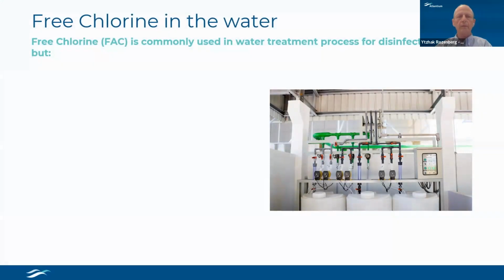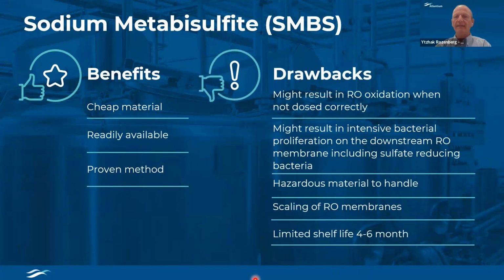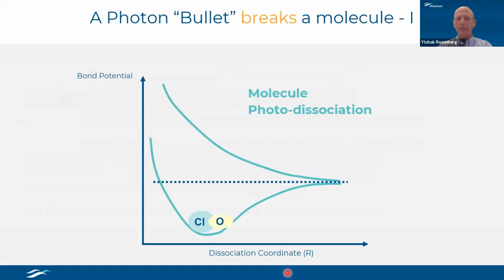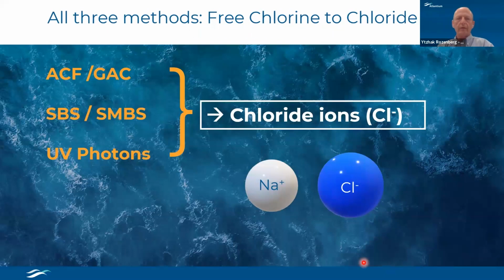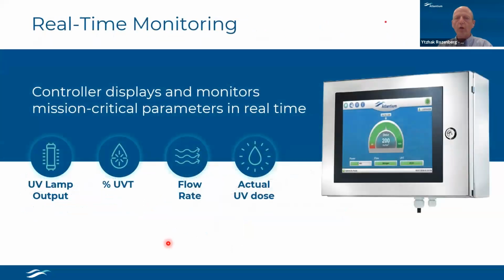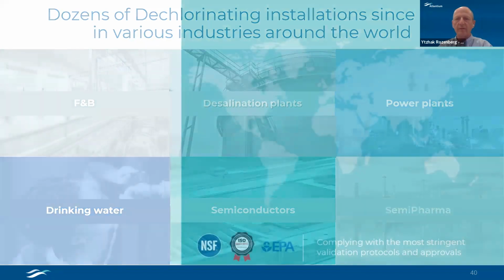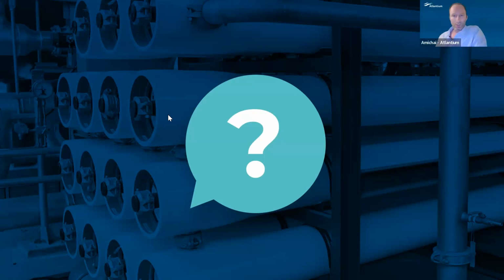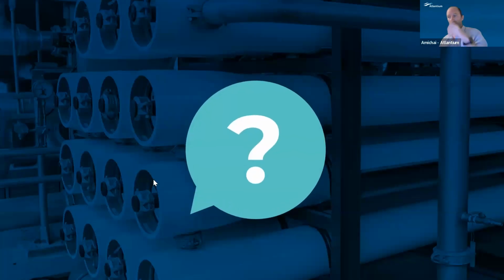On-Demand Webinar: Purify and Protect RO: Pre-RO Dechlorination with HOD™ UV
Atlantium's HOD™ UV system uses UV technology to decompose chlorine without chemical treatments, protecting chlorine-sensitive equipment effectively.
Learn about our chemical-free technology that revolutionizes your water treatment.